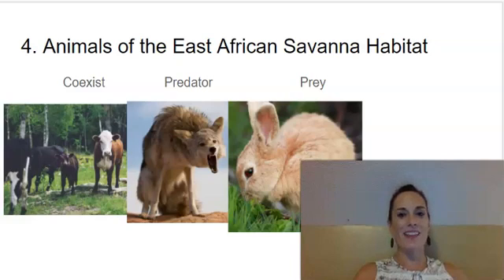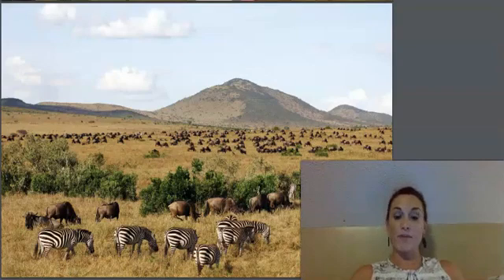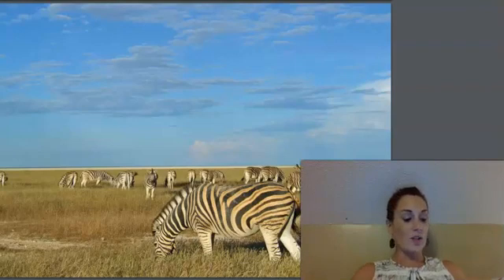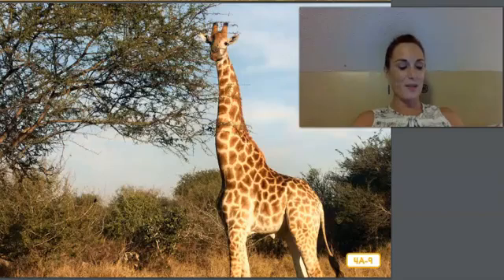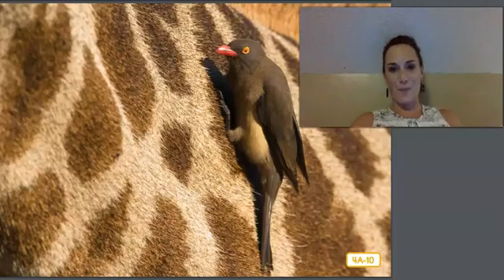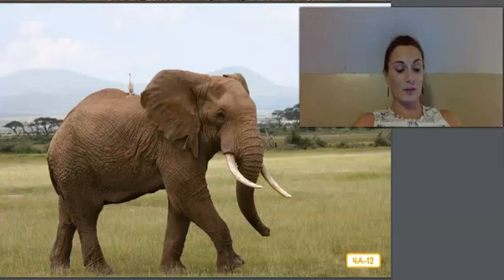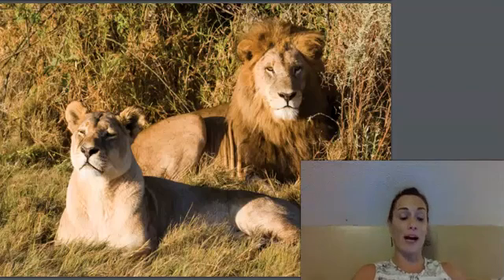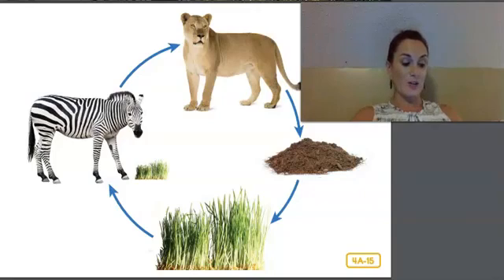1st Grade CKLA Listening & Learning - Unit 8 Lesson 4 Animals & Habitats: Animals of the East Africa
1st Grade CKLA Listening & Learning - Unit 8 Lesson 4 Animals & Habitats: Animals of the East African Savanna Habitat